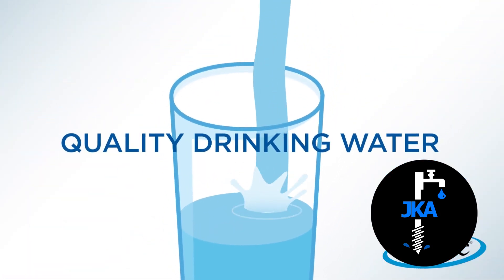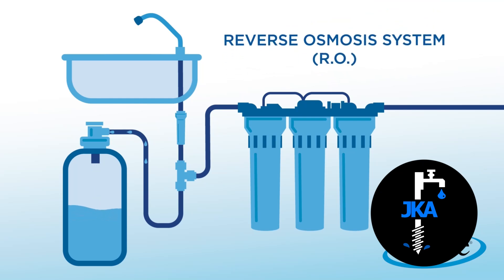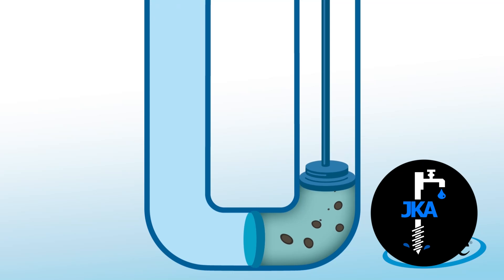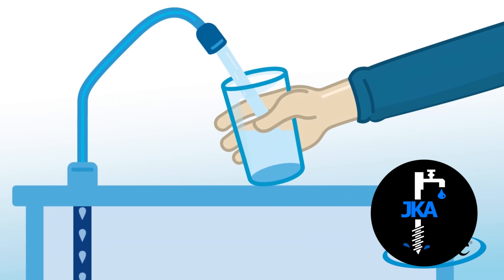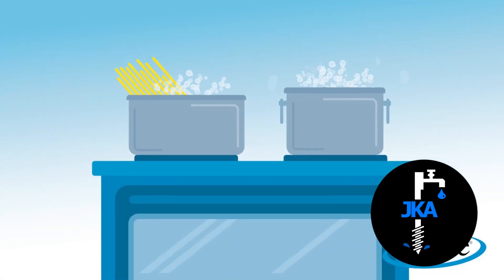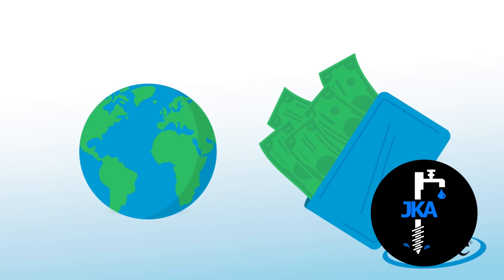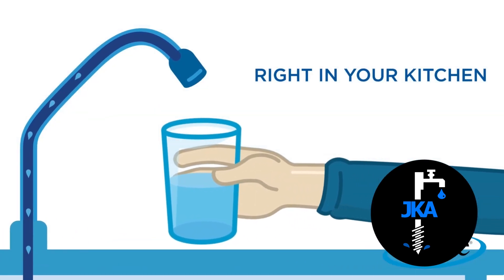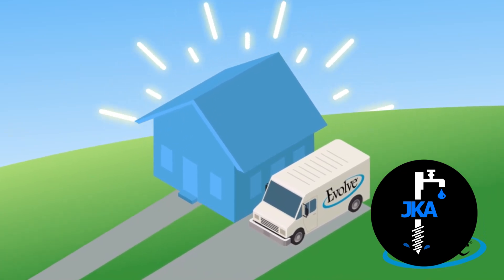Reverse Osmosis Benefits for Your Home Water Well System:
Quality drinking water is important to everyone. If you want water that is bottled water quality at your kitchen sink, or refrigerator door, you could do with just a reverse osmosis system under the countertop – any single point system such as this is called a Point of Use (POU) system.   Low levels of arsenic & barium are also treated this way, along with chlorine from municipal water supplies.

Reverse Osmosis (RO) Membrane Systems
RO water systems are designed to remove chlorides and sodium from the water.   Whole-house Reverse Osmosis is often very expensive and can waste almost as much water as it produces as part of the process, but when water systems produce 350+ ppm of sodium or chlorides, it becomes a requirement to prevent damage to fixtures and appliances and make the water potable.

Reverse Osmosis requires that the raw water be filtered for hardness, iron, manganese, and any other impurities possible prior to entering the RO system. Additionally, high-pressure differentials will create a more efficient RO system, so often a booster pump is installed to feed high-pressure water to the membranes and reduce the amount of wastewater generated.

Most bottled water suppliers use Reverse Osmosis to filter tap water supplied to their plants, then add some minerals back in for a better taste, and bottle the result to be delivered to stores.

Point-of-use reverse osmosis systems are readily available and designed to be installed under the kitchen sink.   Point-of-use RO systems can eliminate the need for bottled water at home entirely!

- Reverse Osmosis can remove 99.4% of impurities from water.

- Often used to filter sea water for sailing vessels and seaside homes.

- RO is used by bottled water companies, and a point-of-use RO under your sink can eliminate the need for bottled water at your home.

- Can be used to remove total dissolved solids, arsenic (species specific), sodium, and chlorides.

Whether you have safety concerns or just want better-tasting water, a reverse osmosis system can help.

Using a special membrane to remove contaminants at a microscopic level, it's the best way to get clean water in your home.

R.O. water tastes so good; your family may even skip the soda and juice.

You'll notice food cooked with R.O. water tastes better, too.

And, you'll save money when you stop buying overpriced bottled water and reduce your carbon footprint on the environment.

Get peace of mind knowing your water is contaminant free.

All of this from a faucet right in your kitchen sink.